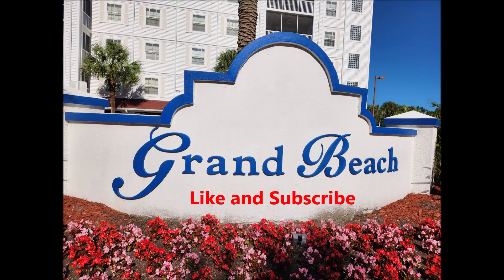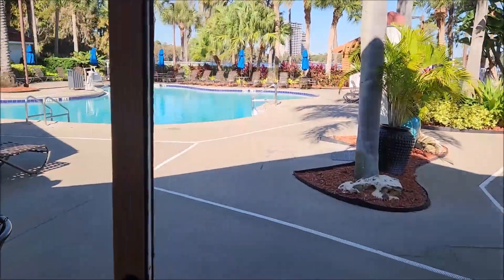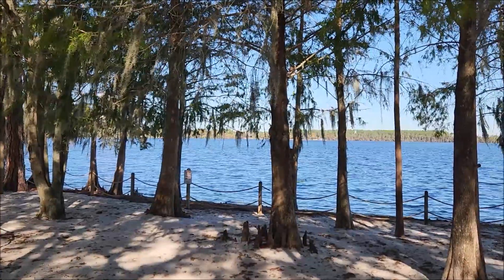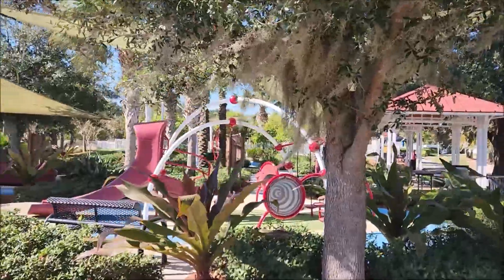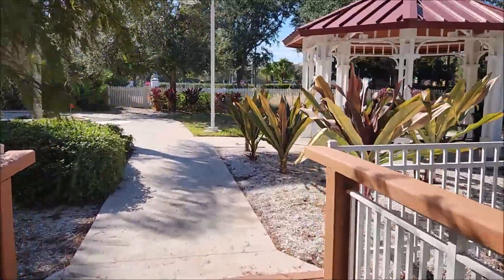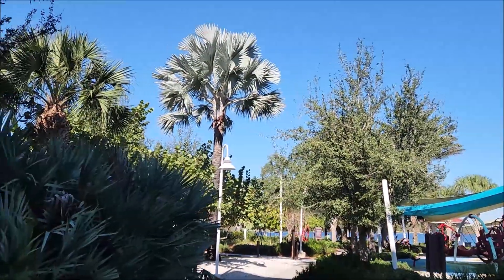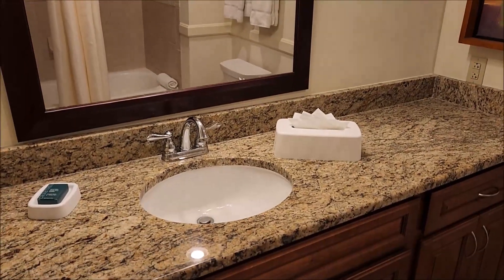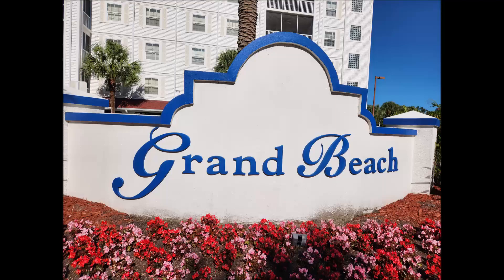Grand Beach Resort Review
Come along with us as we tour around the Grand Beach Resort in Lake Buena Vista Florida.